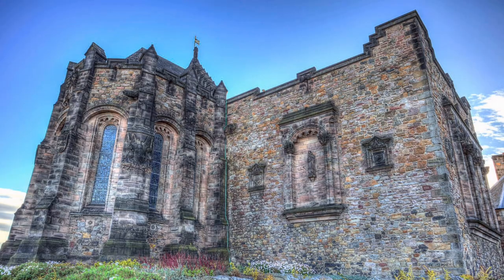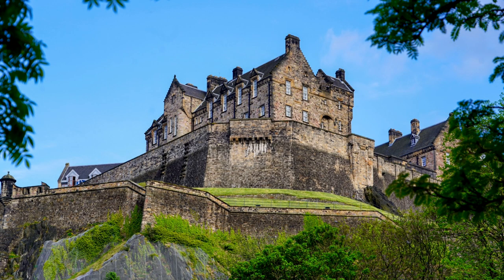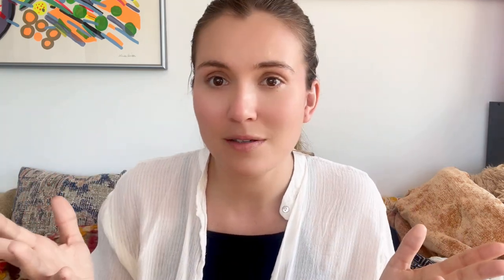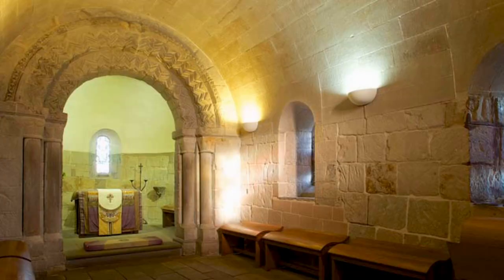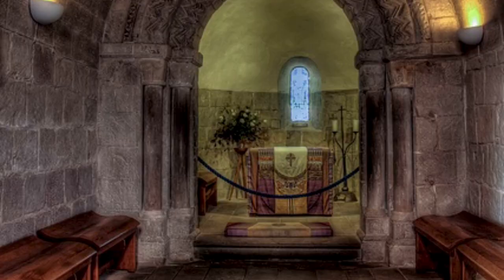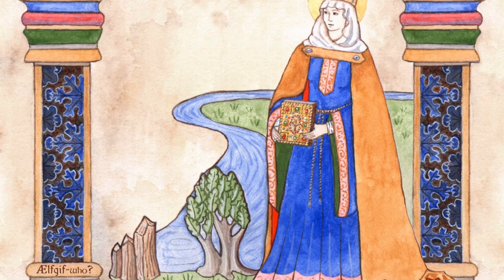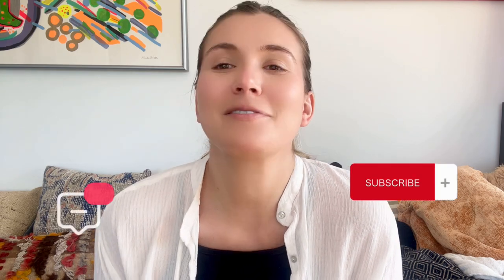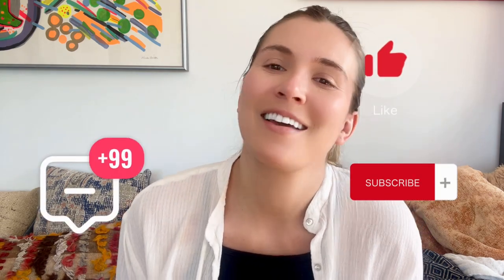The FASCINATING tale of St. Margaret’s Chapel! The oldest building in Edinburgh, Scotland’s capital.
The video covers the story of St. Margaret, who was actually an English princess who then became a Scottish Queen, as well as the construction of the chapel at Edinburgh Castle, and how the chapel survived through centuries of warfare.  St. Margaret has captured the hearts of Scots and people around the world, and her story is fascinating.  She dedicated herself to her family and to god, and worked hard for the country.  She focused on bringing the Scottish Church in line with that of Rome, and brought monks and monasteries to the country.  Queen Margaret and King Malcolm III had 8 children together, 3 went on to become Kings of Scotland, and one became the Queen of England.

Simply a fantastic period of European medieval history.